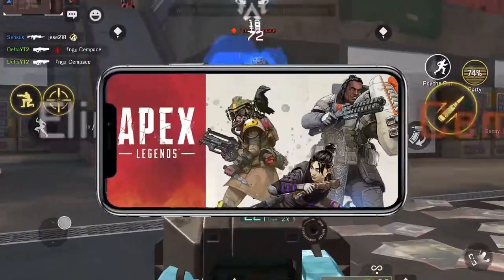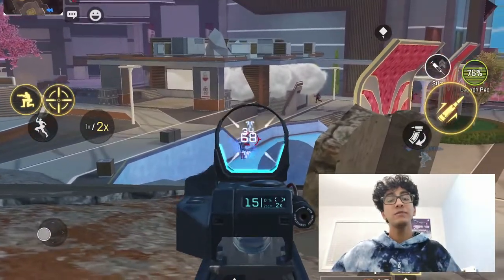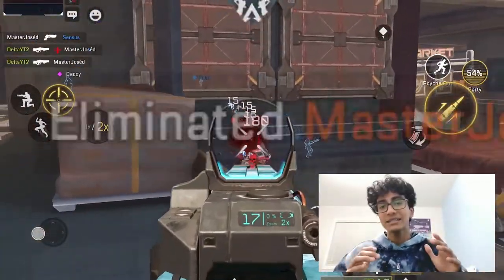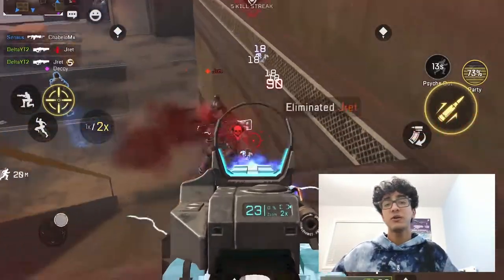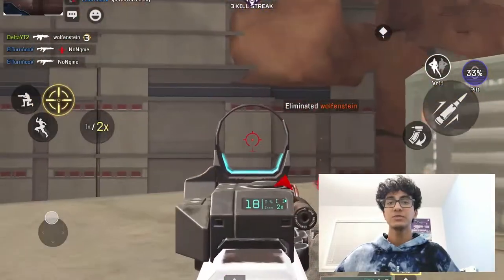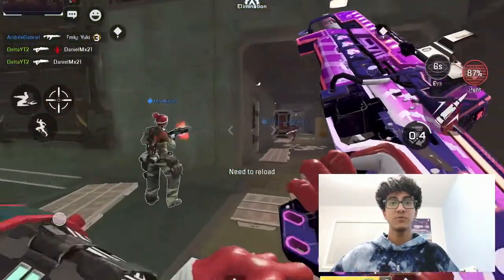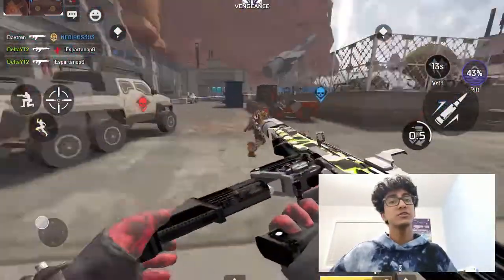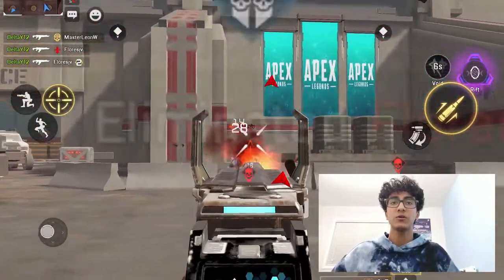THIS Is The Best Assault Rifle In Apex Mobile...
What is the best assault rifle in Apex Mobile? I am ranking every assault rifle in the game to see which is the best!

There are many different weapons and guns in apex mobile, especially assault rifles. I am ranking all the assault rifles in Apex Mobile, which are the G7 Scout, Havoc, Hemlock, Flatline, and R301.